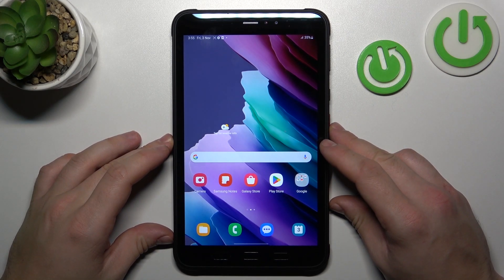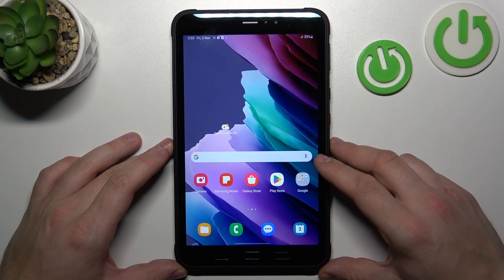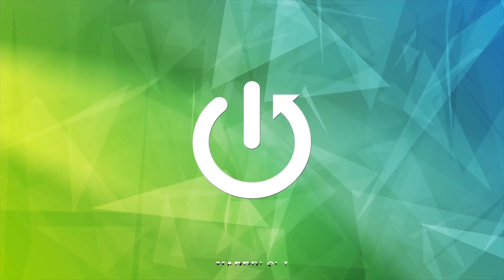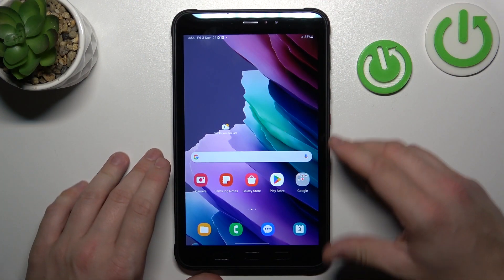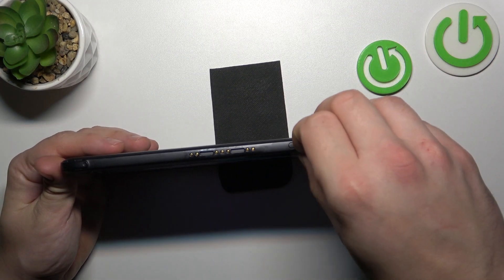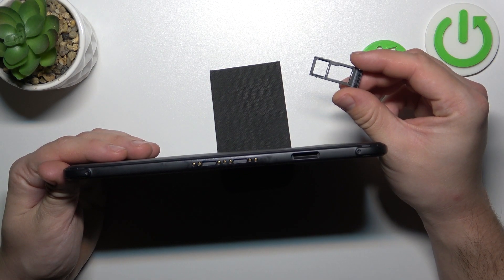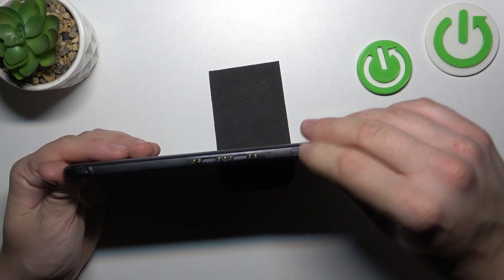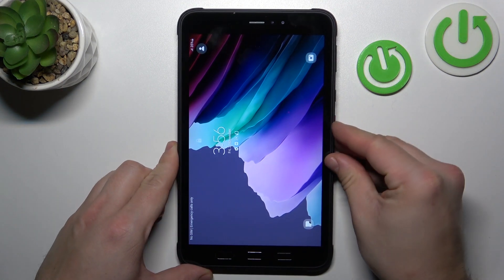Does SAMSUNG Galaxy Tab Active 3 have SD Card Slot?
Find out more:
This tutorial is designed to clarify whether the SAMSUNG Galaxy Tab Active 3 is equipped with an SD card slot. Addressing users' storage needs and expandability options, this tutorial provides detailed insights into the presence or absence of an SD card slot on the Galaxy Tab Active 3 tablet.

Does the SAMSUNG Galaxy Tab Active 3 have an SD card slot?
What benefits does an SD card slot offer for expandable storage?
Where is the slot located if available?
Can I transfer or store files using the SD card slot?
How much additional storage can it provide?